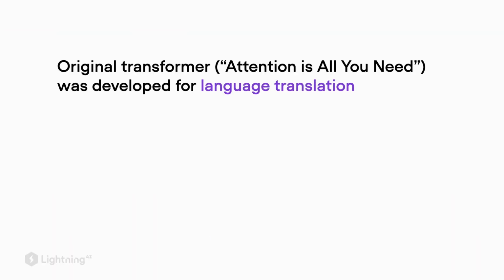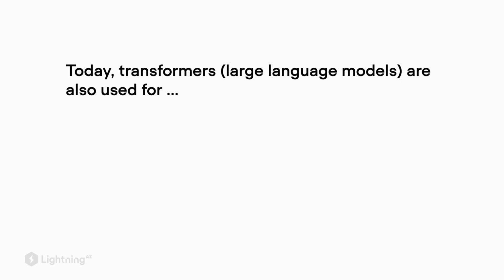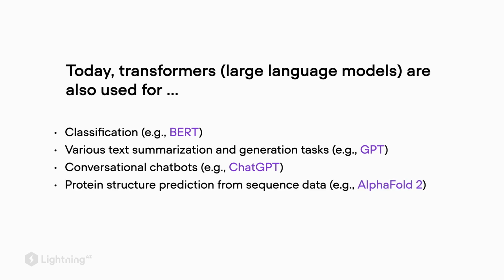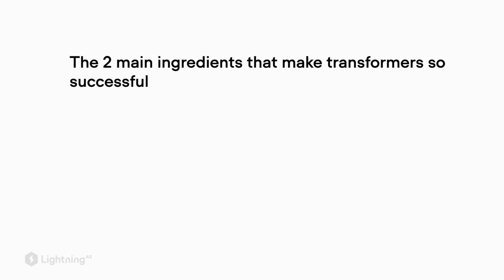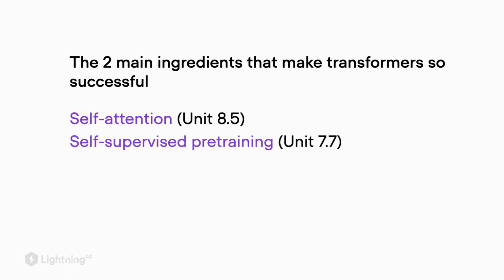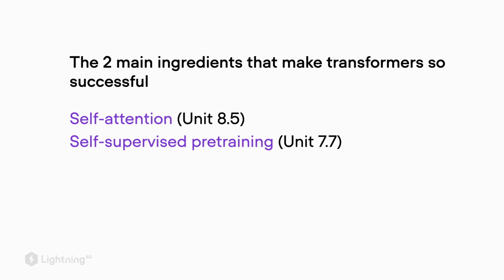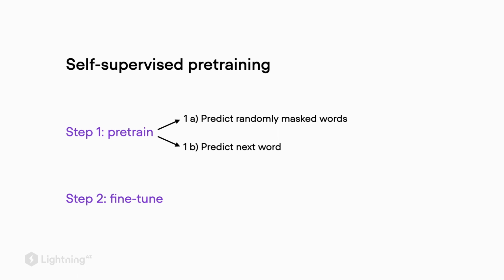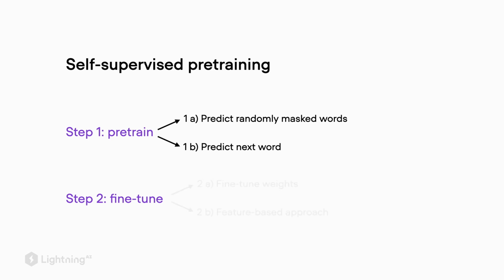Unit 8.6 | Large Language Models | Part 1 | The Two Main Ingredients